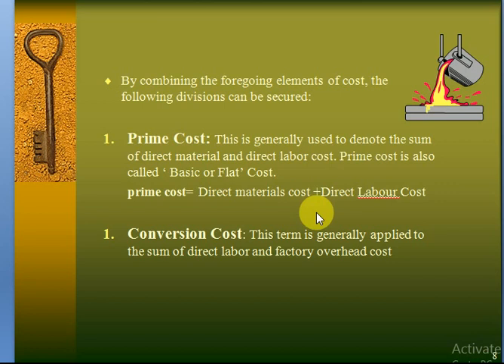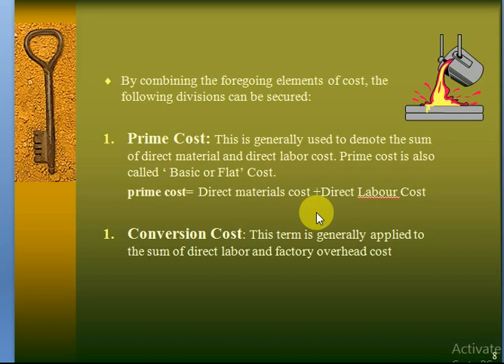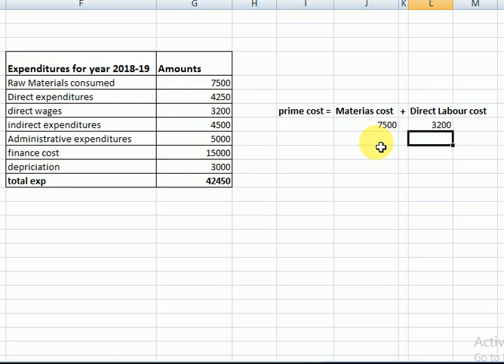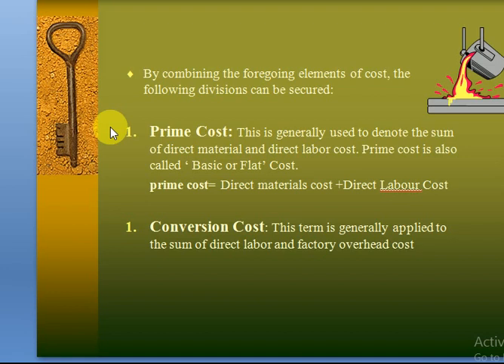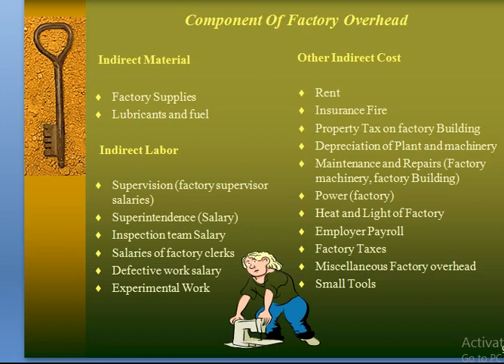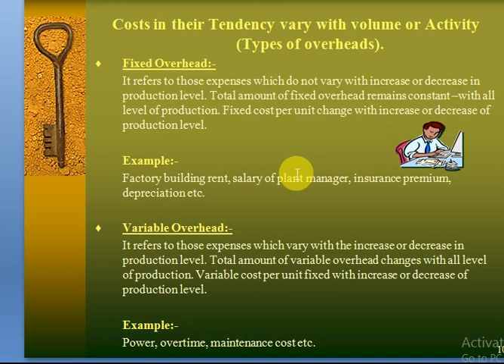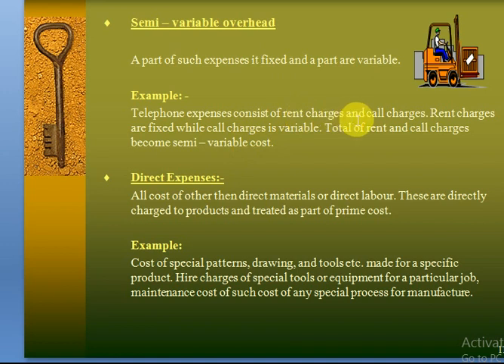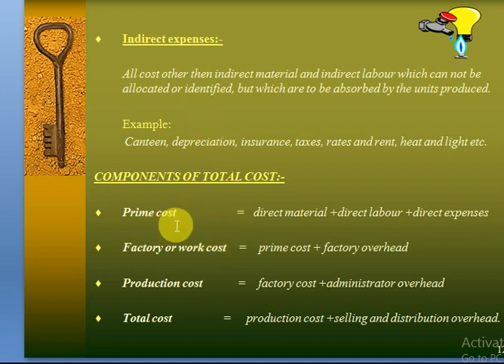Cost Acc Lecture#04